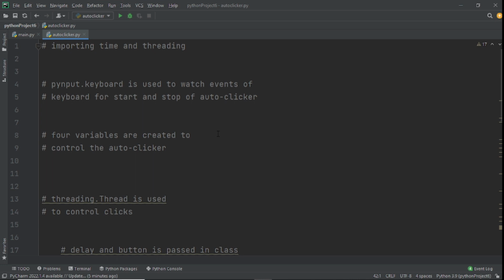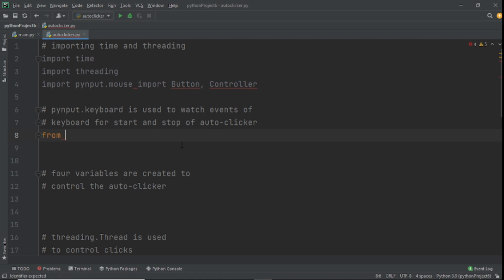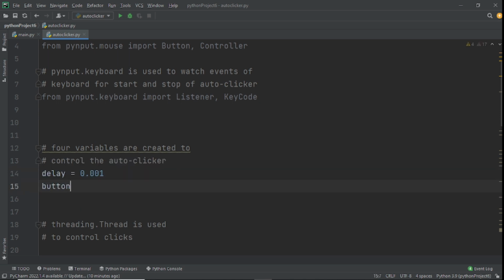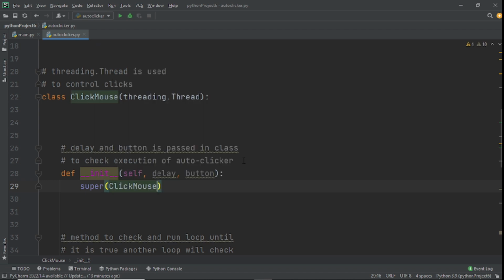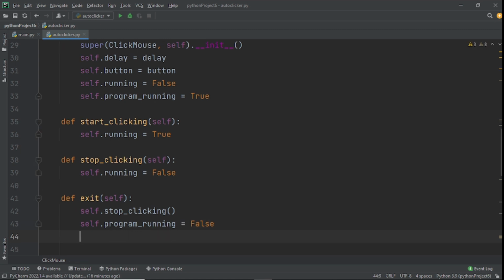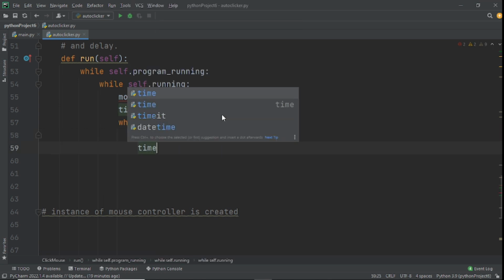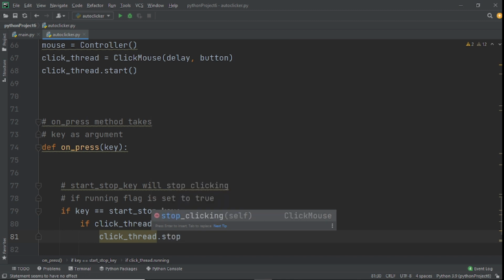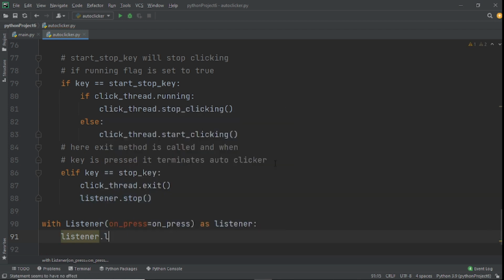How To Use Python Automation Bot Tutorial | Automation in Python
Let's learn how to code an automatic clicker bot in Python.